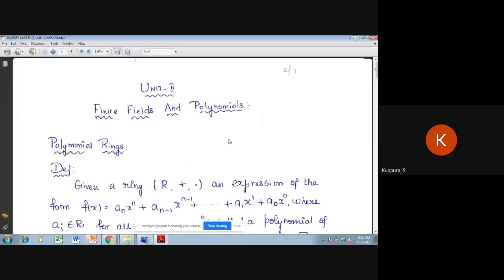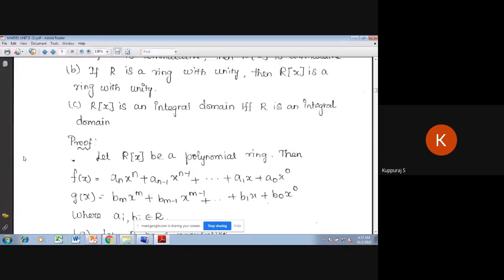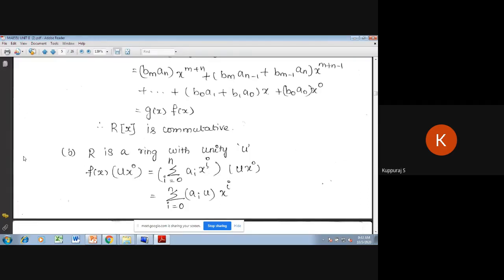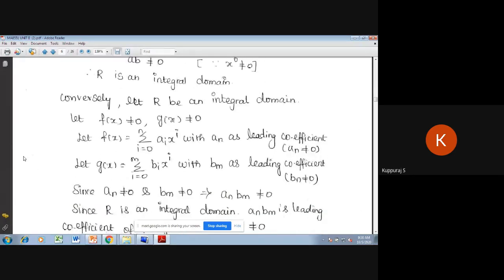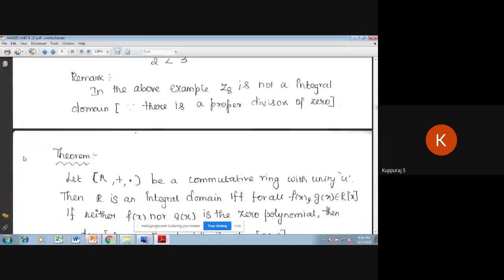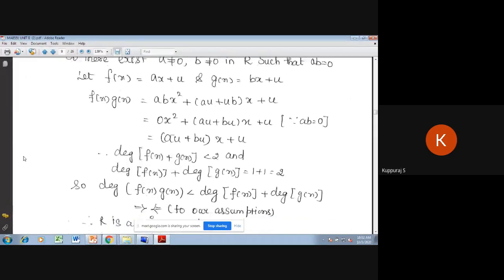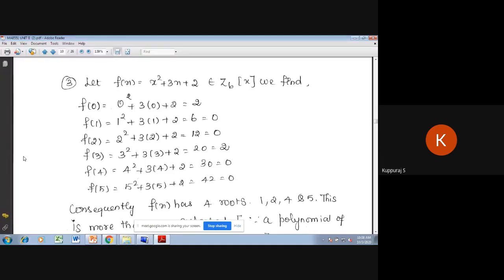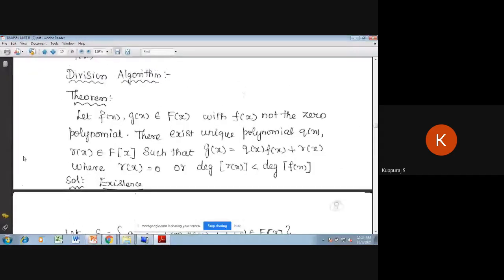MA8551 ANT UNIT II Polynomial Rings 03 10 2020 Session 1